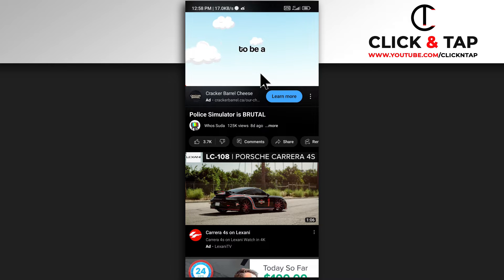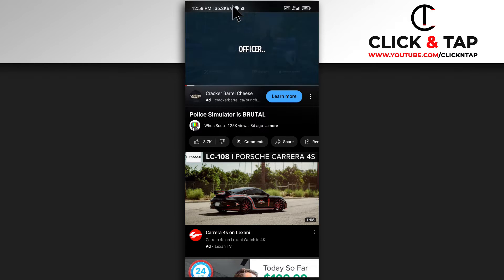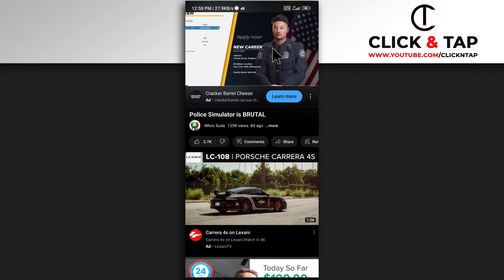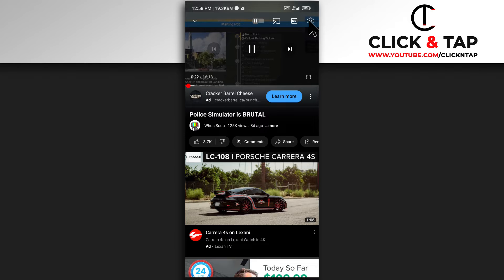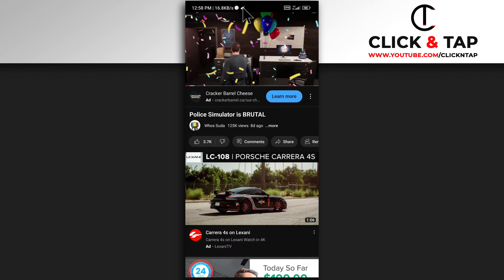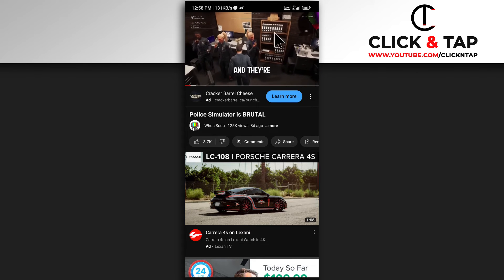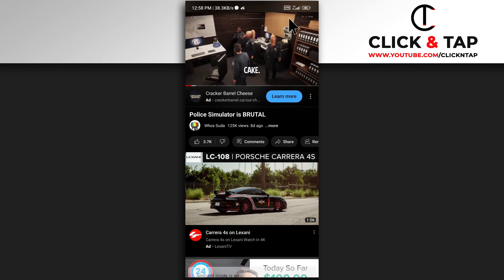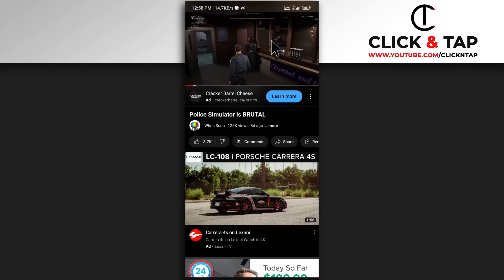How To Enable or Disable Ambient Mode on YouTube